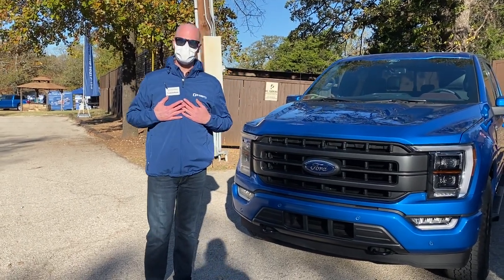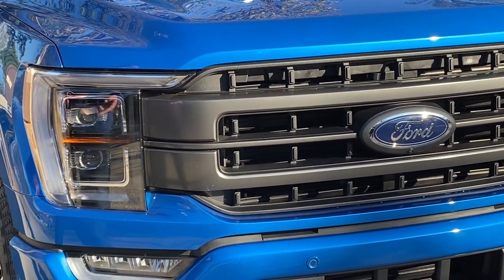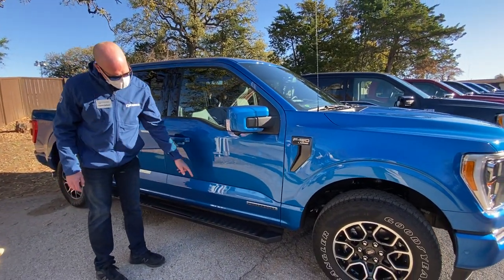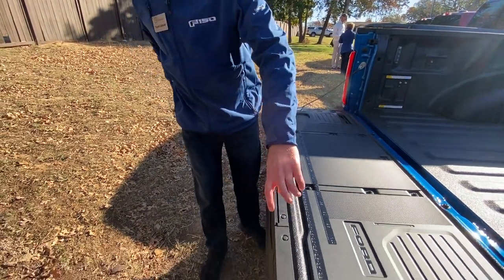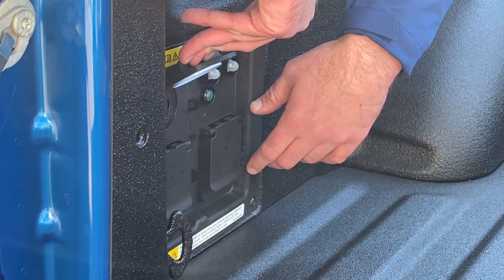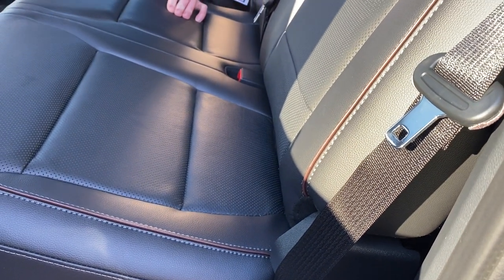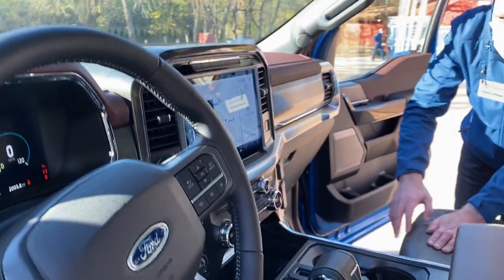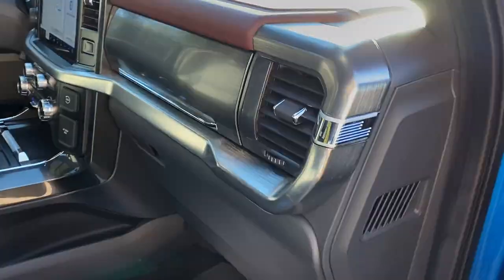2021 F-150 Lariat Sport Walk Around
2021 F-150 Lariat Sport Walk Around       elauto.us